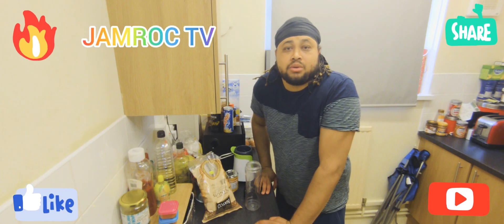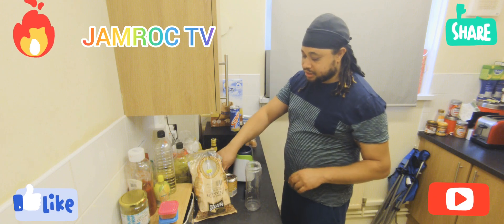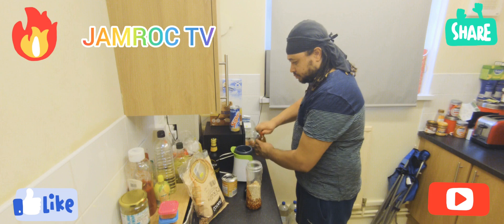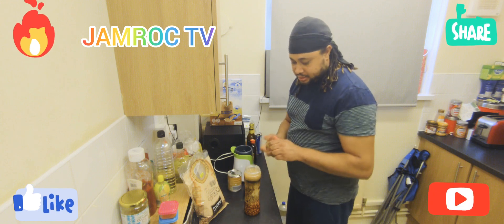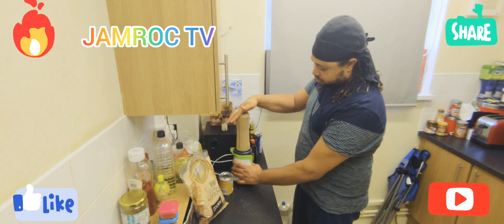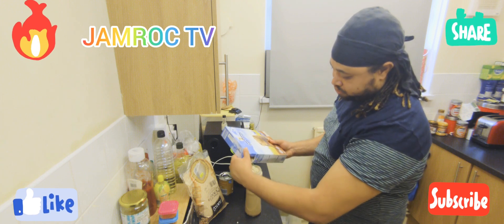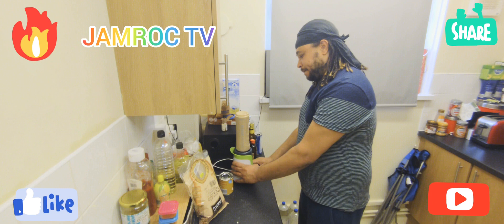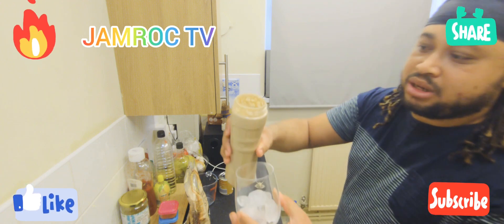How to make strong back juice JAMROC TV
How to make strong back juice JAMROC TV style